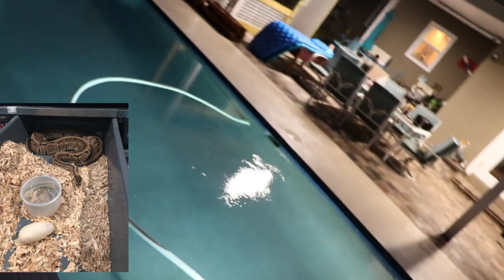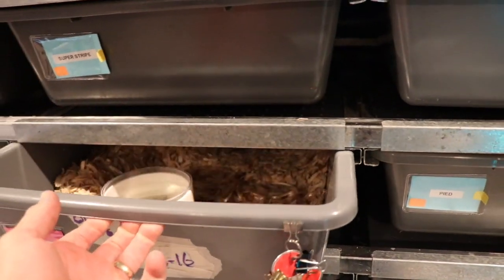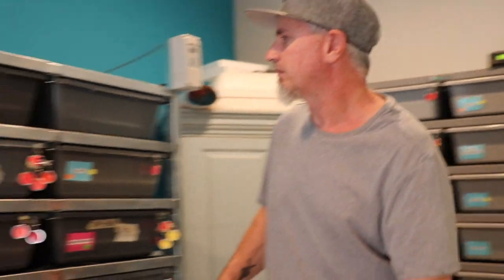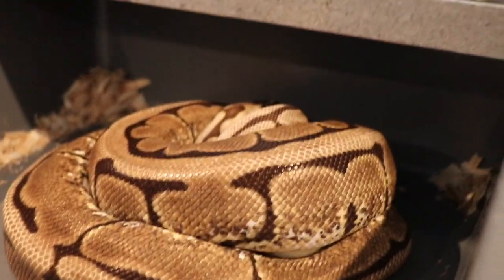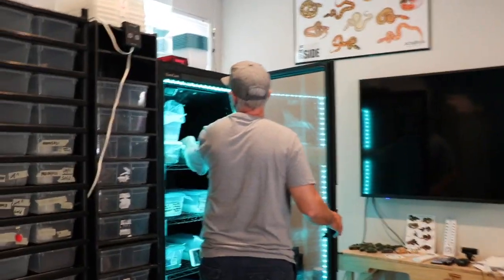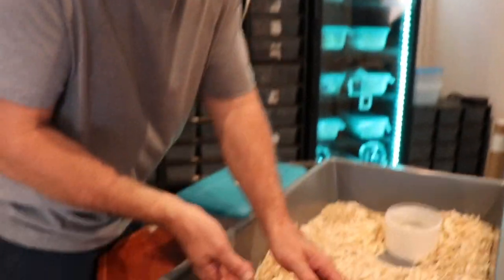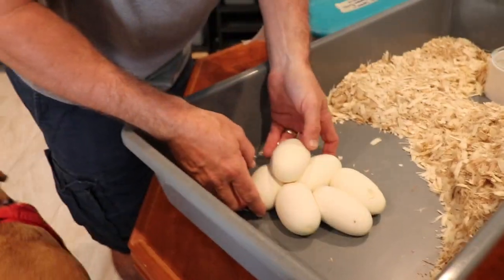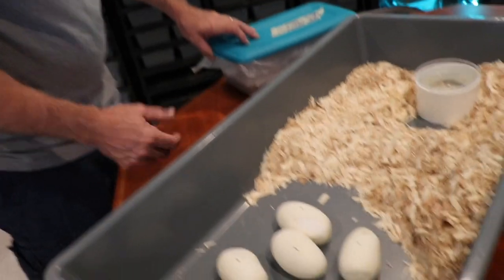Pulling clutch 10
Pulling Ball Python Eggs *Clutch 10